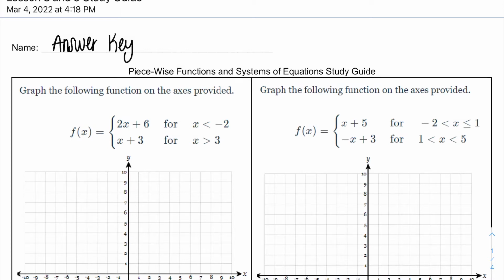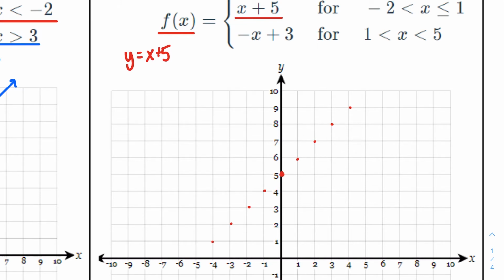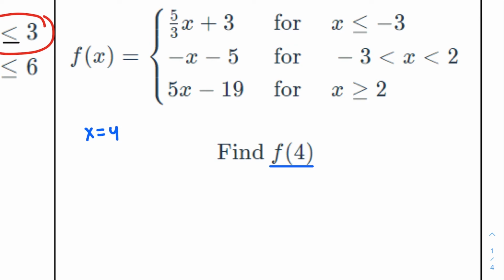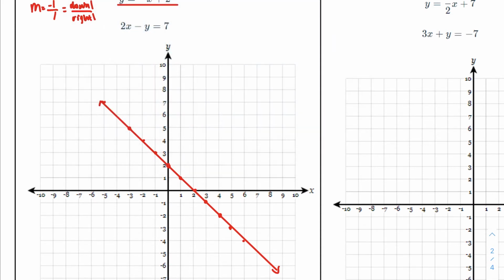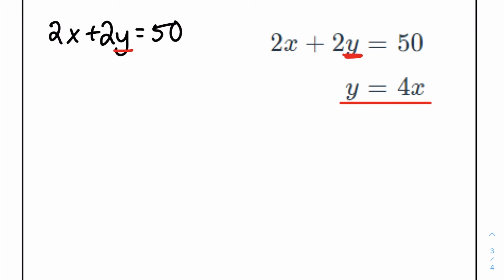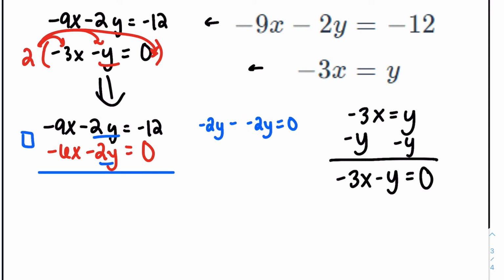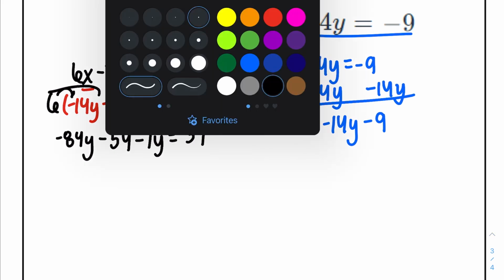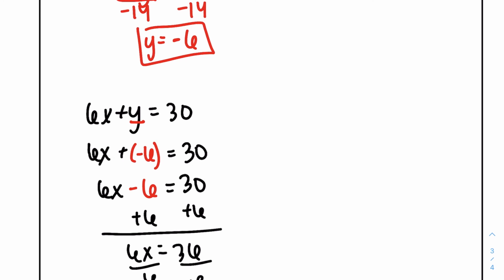Lesson 8 and 9 Study Guide